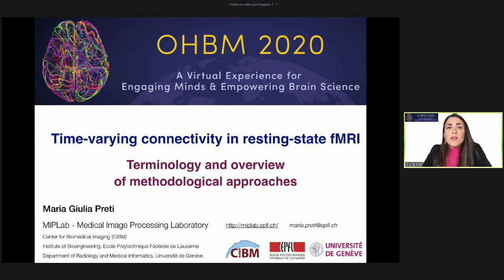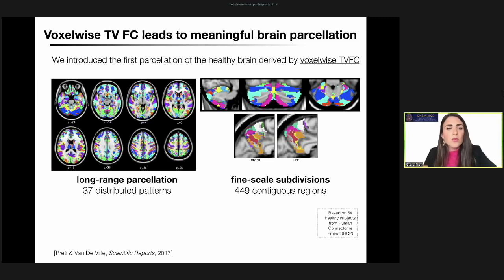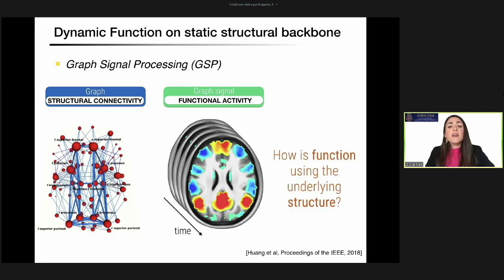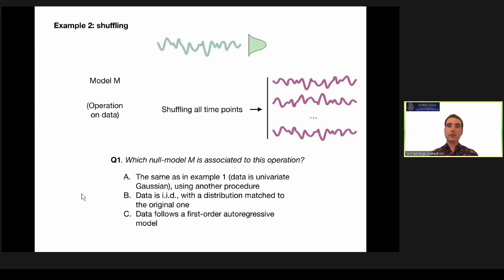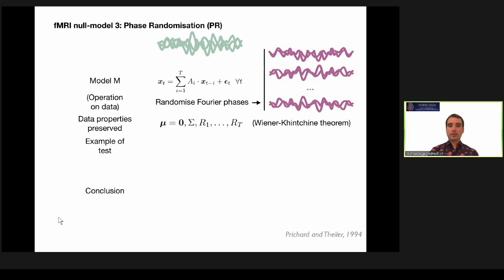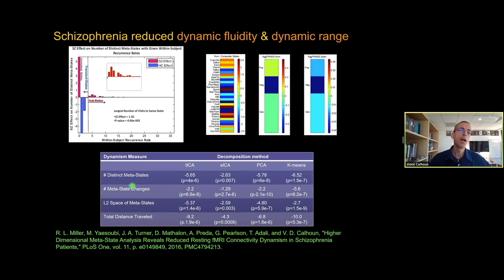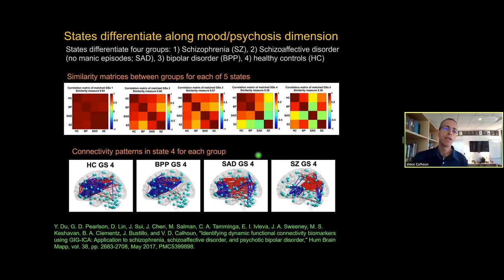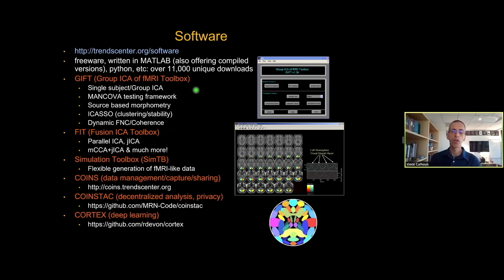OHBM 2020 | Educational Course | Time-varying connectivity in resting-state fMRI: Metho… | Part 1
Session: Time-varying connectivity in resting-state fMRI: Methods, interpretations and clinical use.
Part 1
Speakers: Maria Giulia Preti, Raphael Liegeois, Vince Calhoun, Michael Breakspear, Joana Cabral, Caterina Gratton